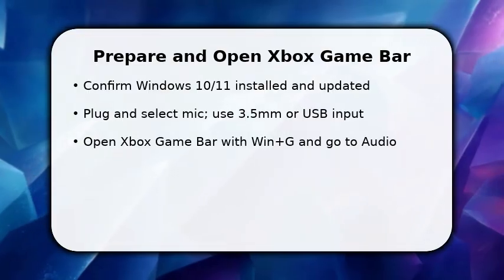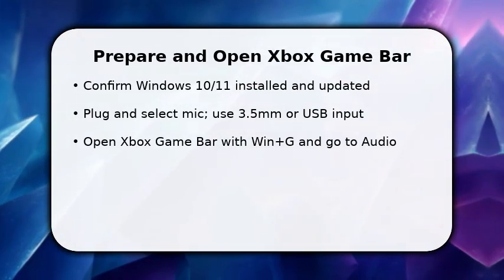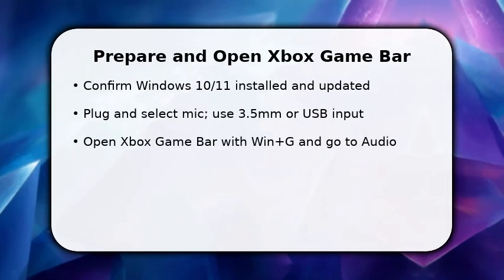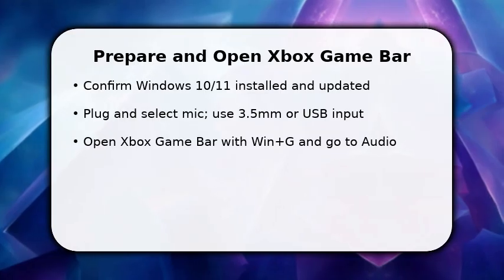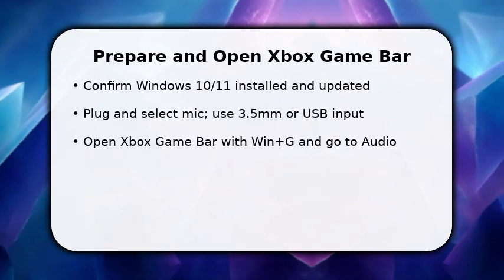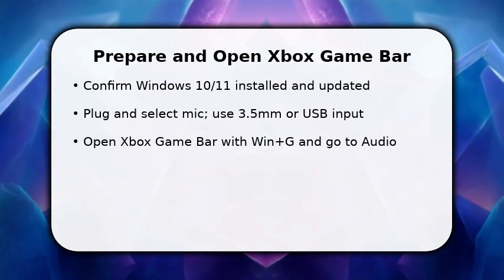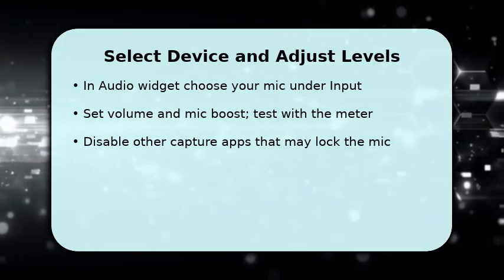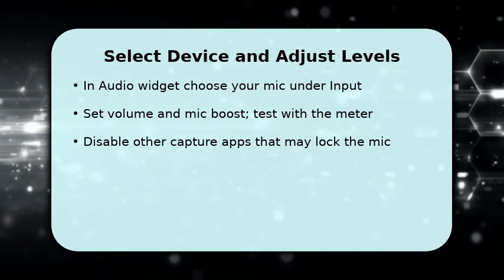How to Fix Mic on Xbox Game Bar - Step by Step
Learn how to troubleshoot and fix a malfunctioning mic on your Xbox Game Bar with our comprehensive guide. Follow along as we walk you through each step, ensuring clear communication during multiplayer games.

Xbox Game Bar, fix microphone, troubleshooting audio issues, clear voice chat in gaming, mic on Xbox game bar fix, audio troubleshooting guide for gamers, improve sound quality during play, step-by-step mic repair instructions, Xbox communication problems solution, enhance multiplayer experience with better audio